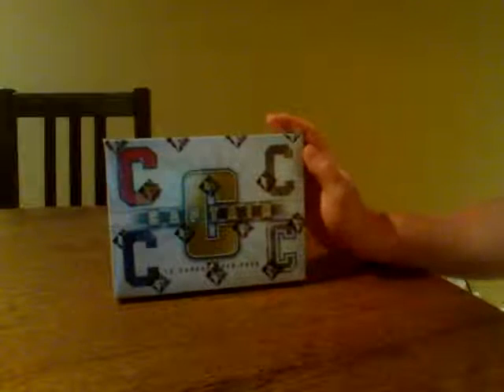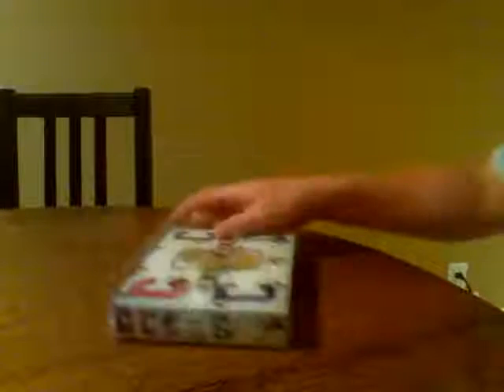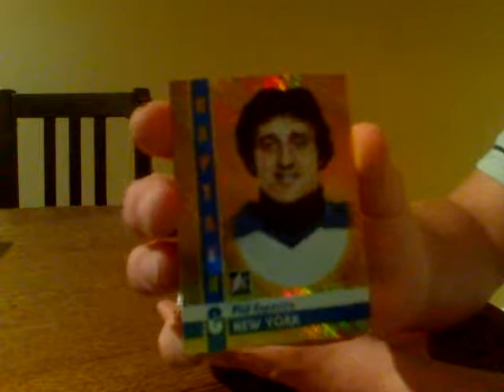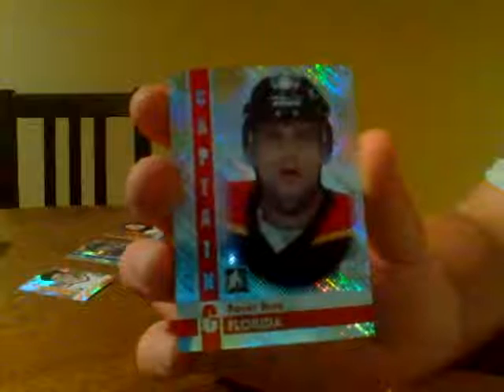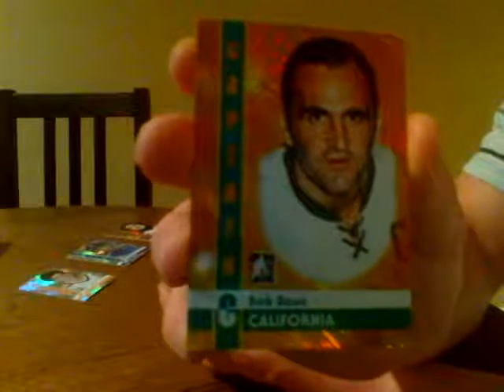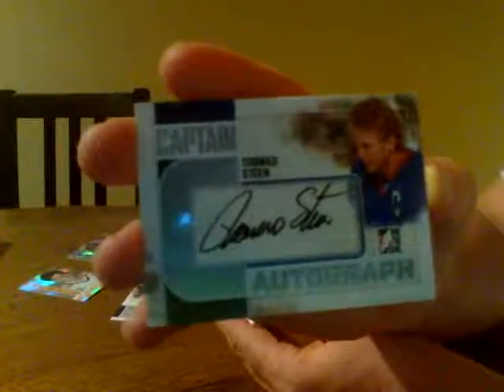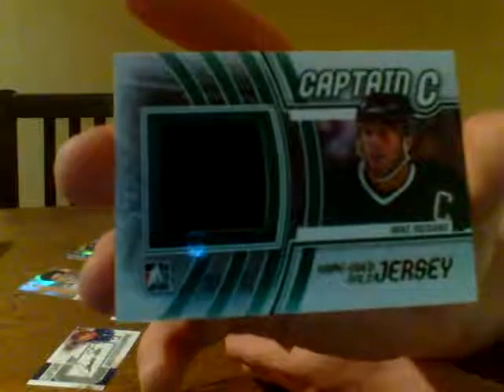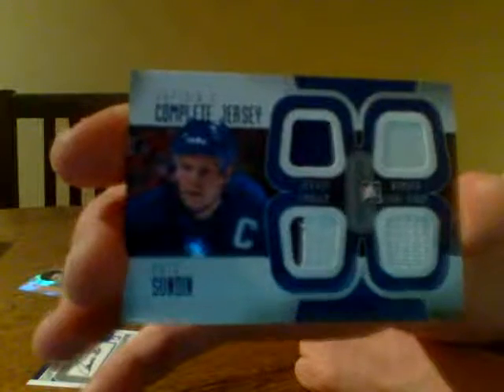Captain C 11/12 Hockey Box Break